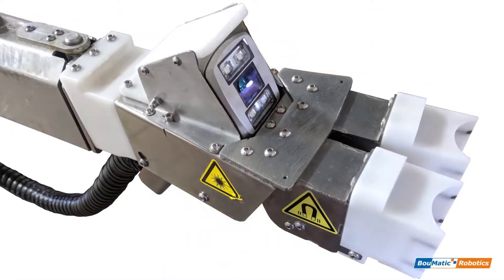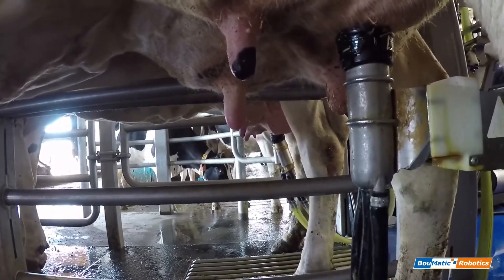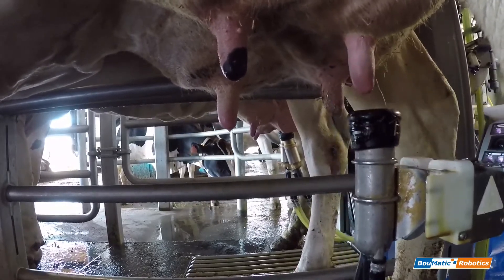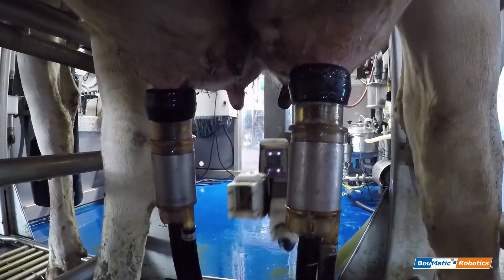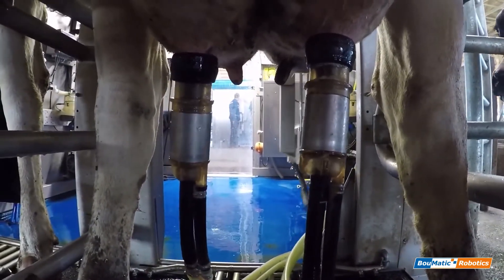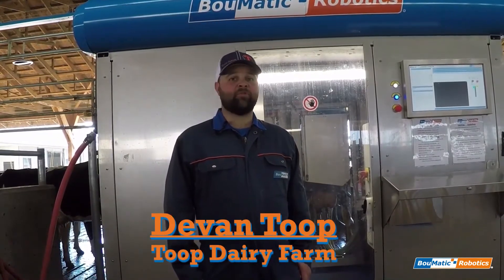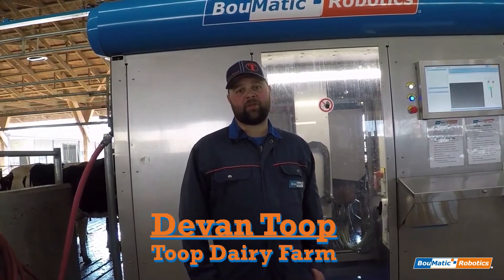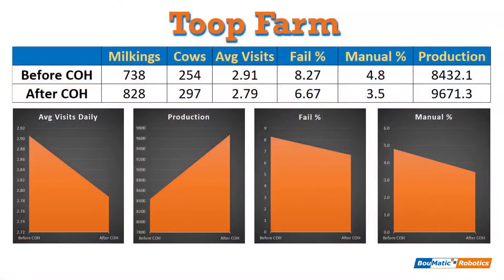MR-D1, Milking Robot - Toop Family, California (English)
A testimonial about the latest camera-on-the-head technology that was retrofitted onto the Toop Family milking robot MR-D1.